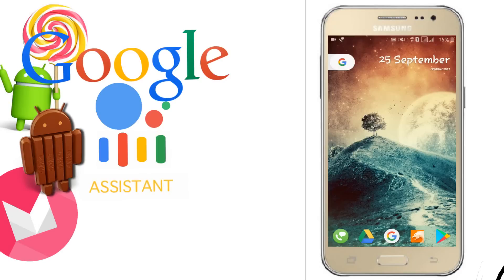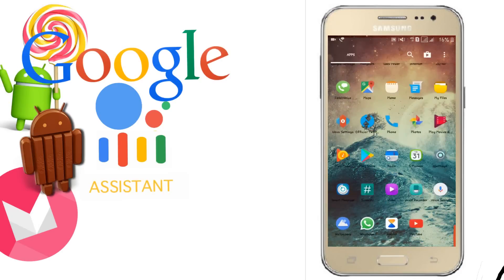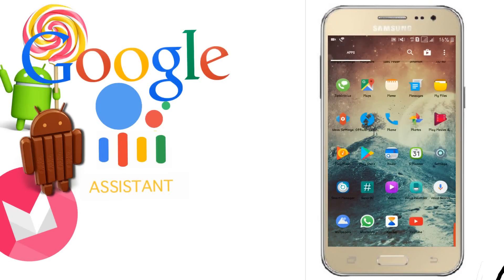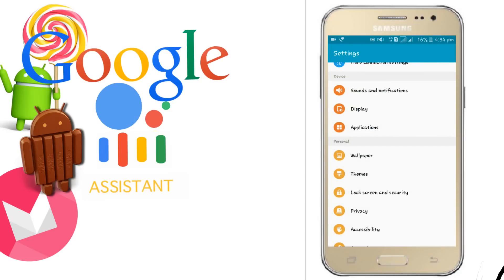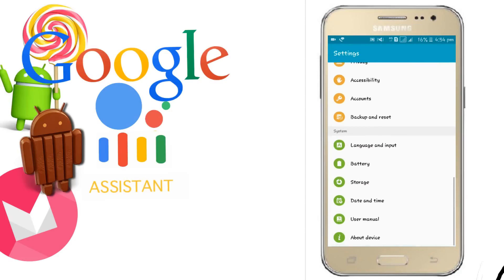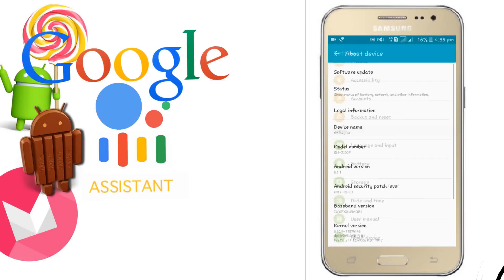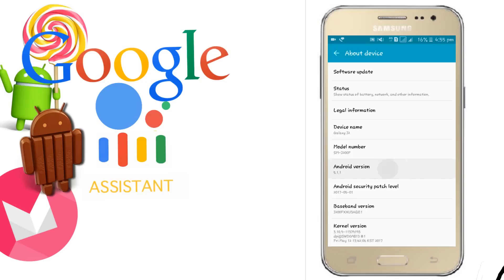Google Assistant on Any Android Without Root (Kitkat, Lollipop and Marshmallow) || Solution Kingdom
[EXPIRED]
Google Assistant on Any Android Without Root :
1000% Working Method...

FOLLOW EACH AND EVERY STEP

In this video, I will tell you How to Enable Google Assistant on Any Android Device Without Root. You can Enable Google Assistant on Marshmallow but I have google assistant triks that you can Install Gogle Assistant on Lollipop and Google Assistant on Kitkat version also. And it's not Google Assistant Hacks, it's legal.

Follow the Instructions and you will able to use Google  Assistant in your Device.
1. Open Settings, go to application manager then select google and uninstall the update.
2. Download files from given links (download google play services beta version)
3. Install google apk and google assistant launcher
4. Open google after running get back
5. Open google assistant launcher, go to your stuff and click on get reminder anyway then click + icon now cut it and get back home
6. Hold the home button and select google assistant
7. Now google assistant installed in your device